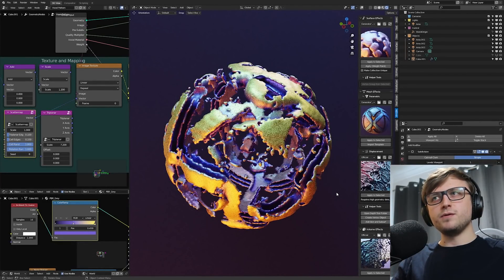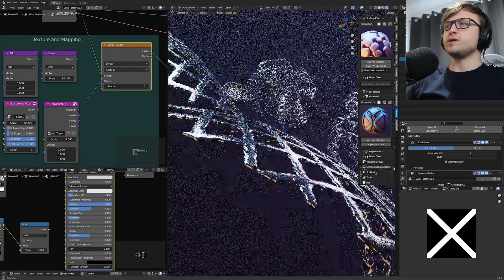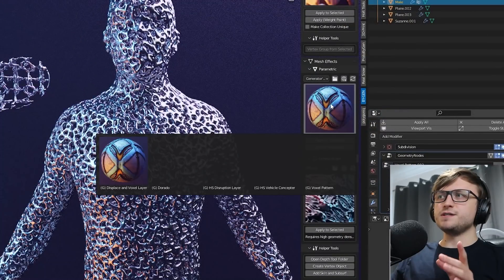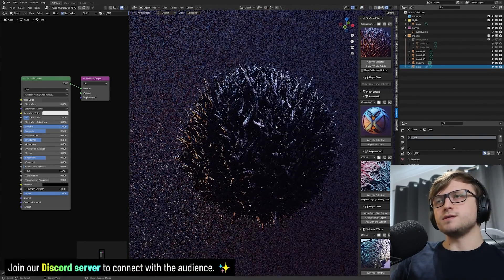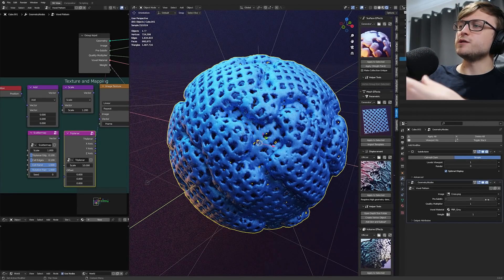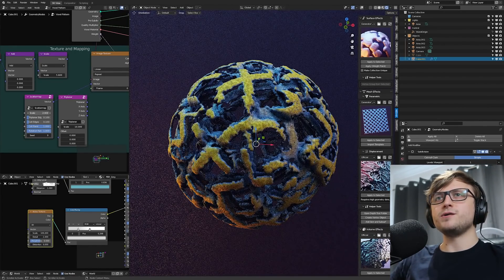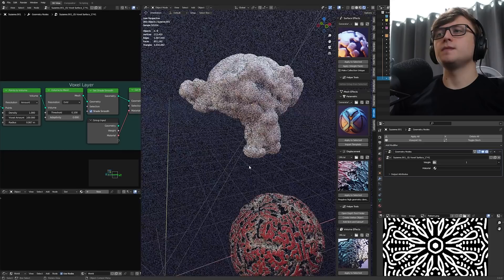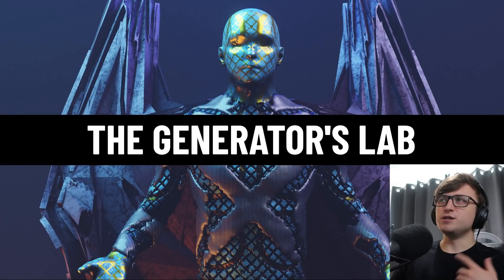The AMAZING Potential of Voxels in Blender! (BY-GEN Experiments)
Exploring the potential of geometry nodes and voxel systems with BY-GEN.

00:00 - Intro
00:44 - Gabriel's Artwork
01:06 - Voxel Systems
01:21 - Hard Surface Demonstration
02:46 - Using Any Pattern
03:35 - Abstract Artwork
04:34 - New BY-GEN Features and Design Talk
06:31 - Making Something Interesting
08:29 - Materials for Geometry Nodes
09:56 - Customizing and Reusing the Pattern
13:03 - Closing Thoughts
14:23 - Outro